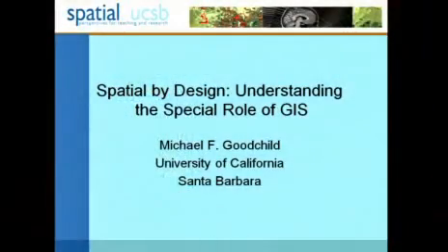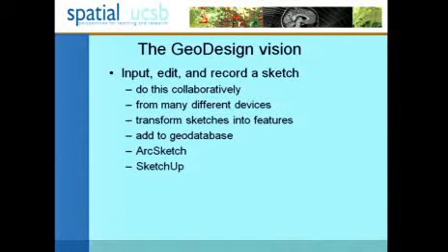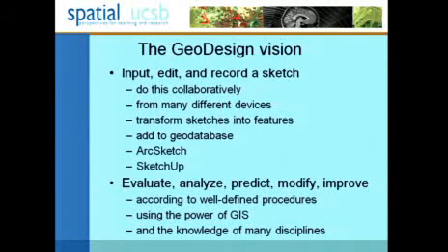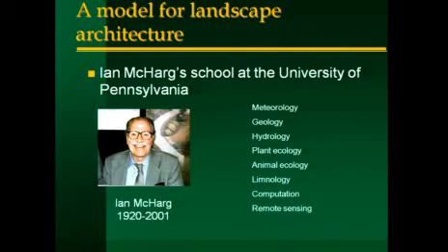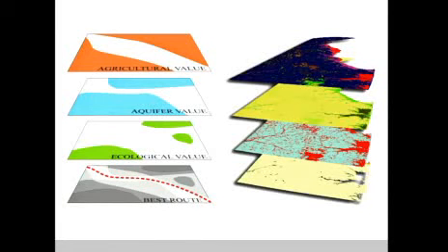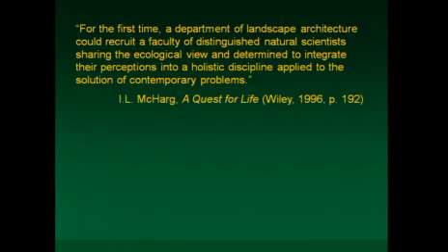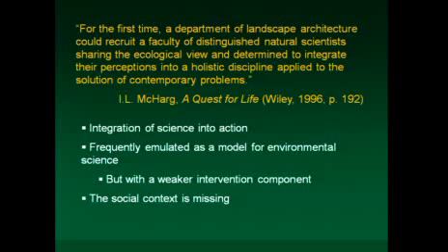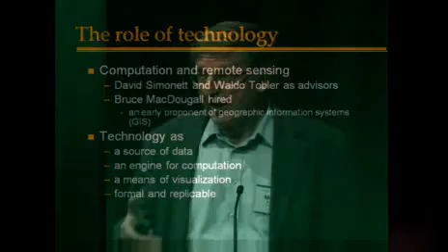GeoDesign Summit 2010: Michael Goodchild: Spatial By Design (Part 1 of 3)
Michael Goodchild, Professor of Geography, University of California, Santa Barbara, presents Spatial by Design: Understanding the Special Role of GIS.